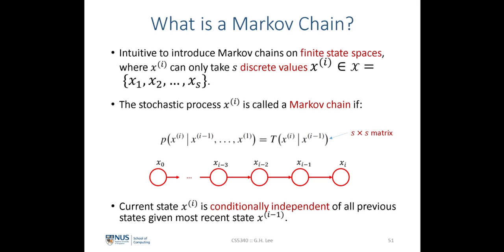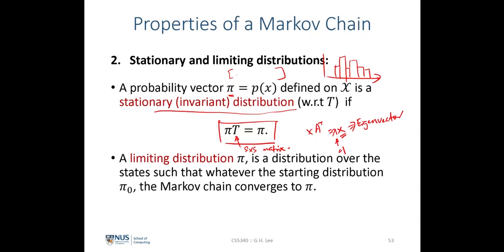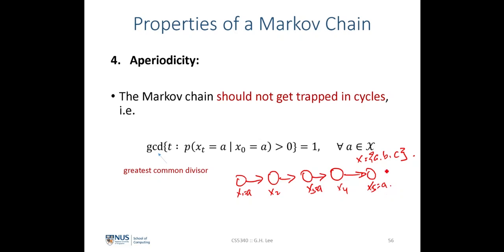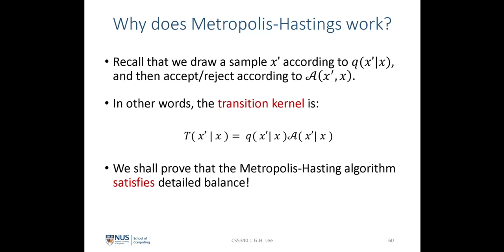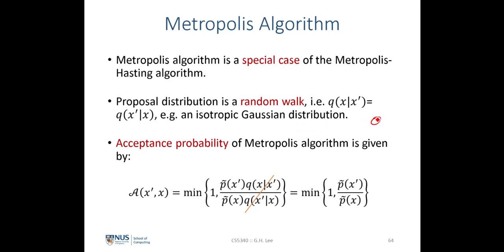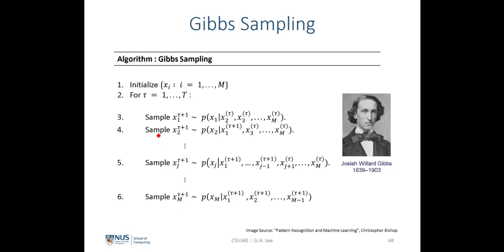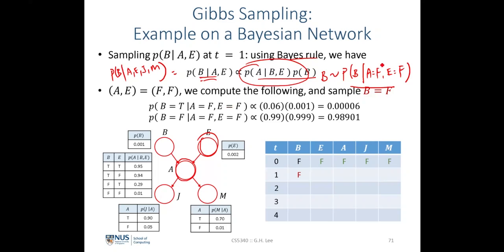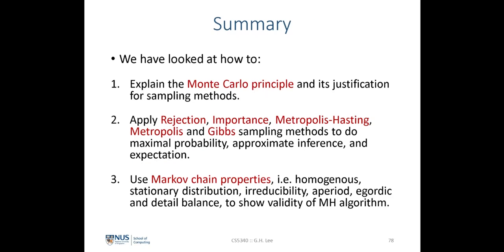Uncertainty Modeling in AI | Lecture 9 (Part 3): Monte Carlo inference (Sampling)